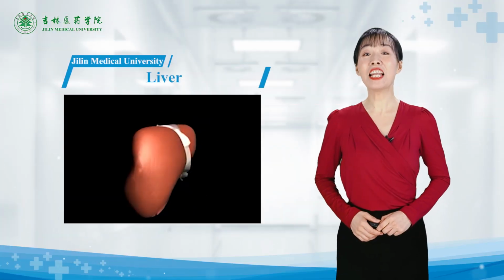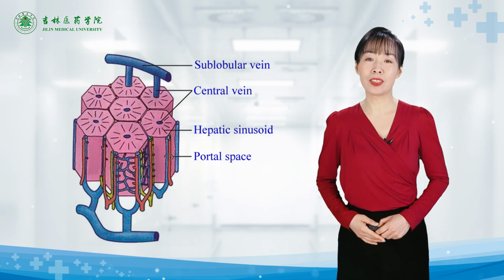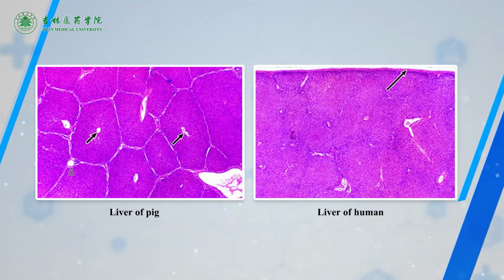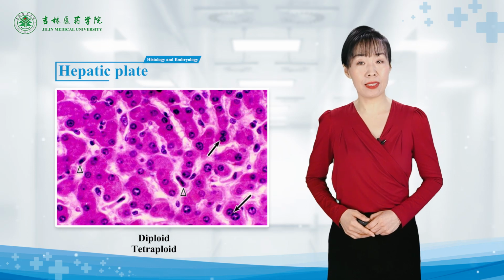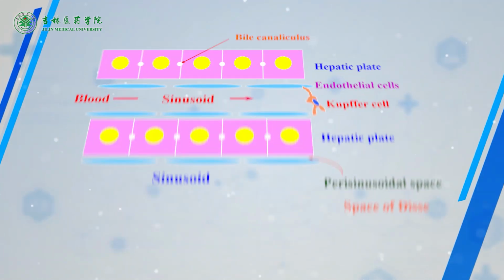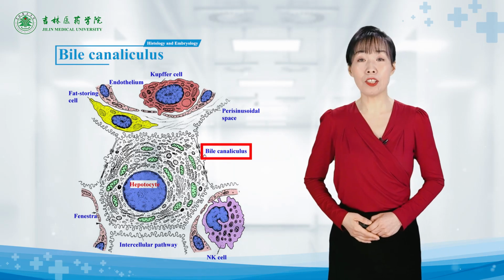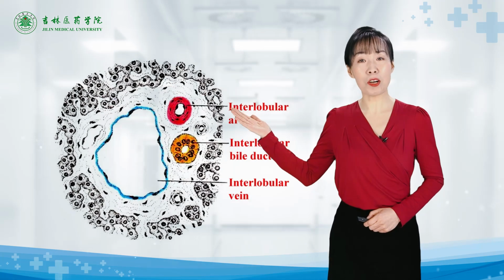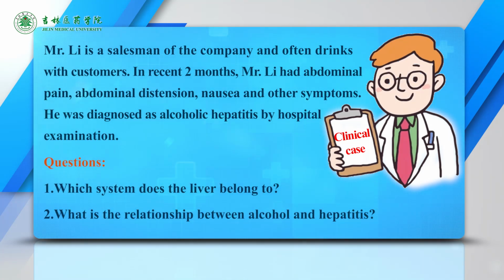13 04 Liver